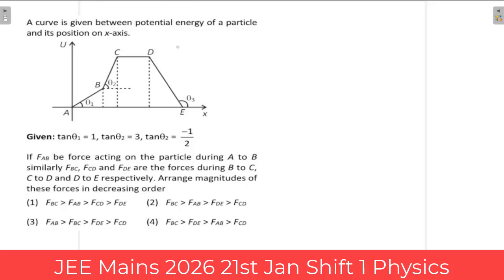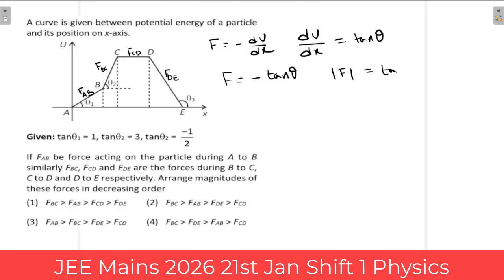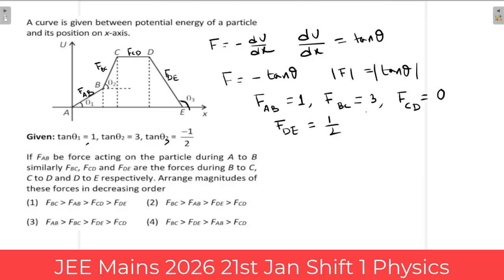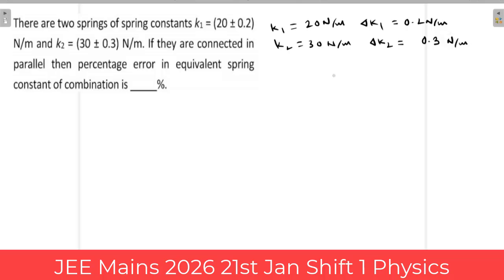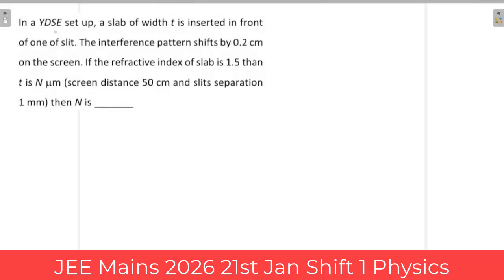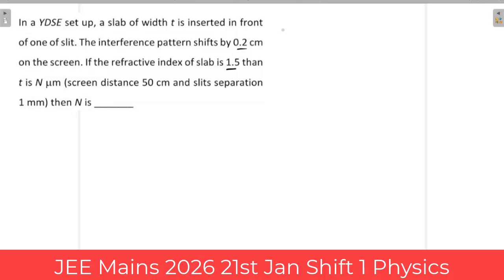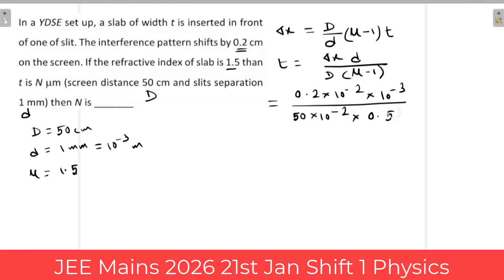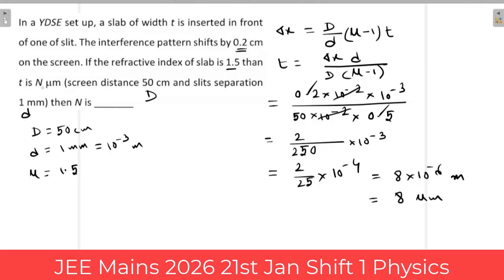JEE Mains 2026 PYQ Force from Potential Energy Graph | Arrange Forces Concept Question| 2026 Phase 2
This JEE Mains 2026 Physics Previous Year Question is based on interpreting a potential energy vs position graph to determine force magnitudes across different regions. Using the relation between force and slope of the potential energy curve, this problem tests conceptual clarity and graphical analysis skills — both crucial for scoring in JEE Mains.
Watch the complete solution to master force–potential energy concepts and strengthen your preparation for JEE Mains 2026 and 2027.